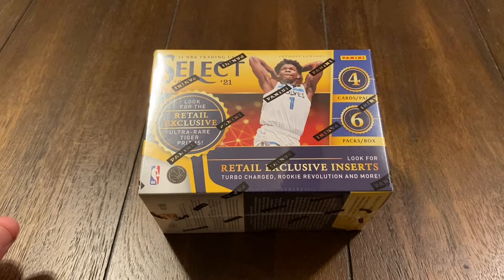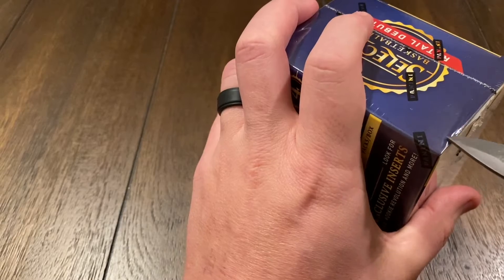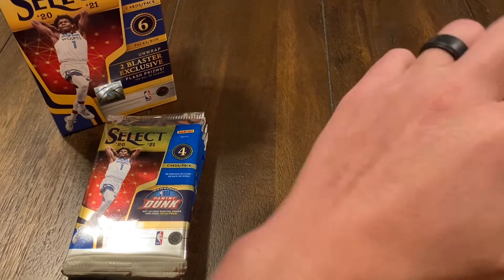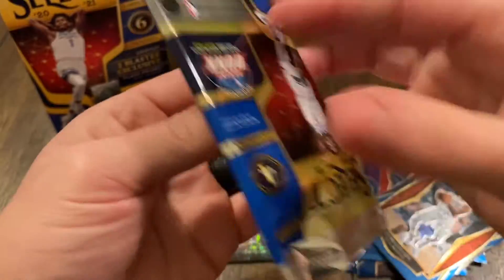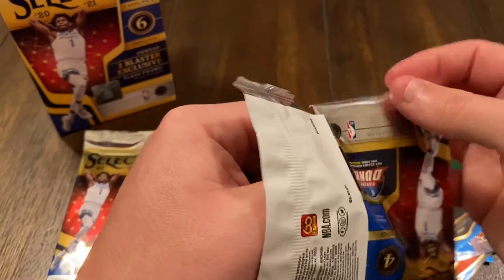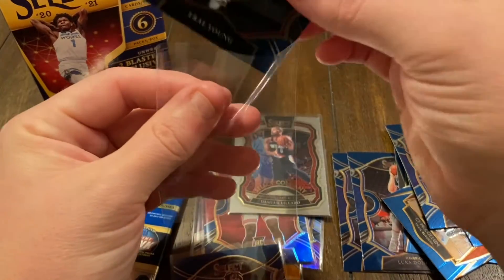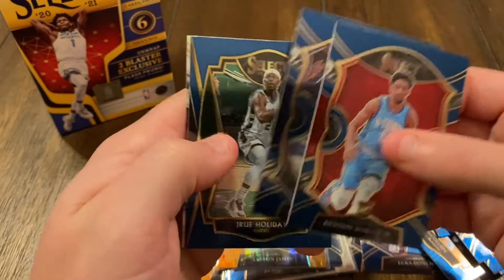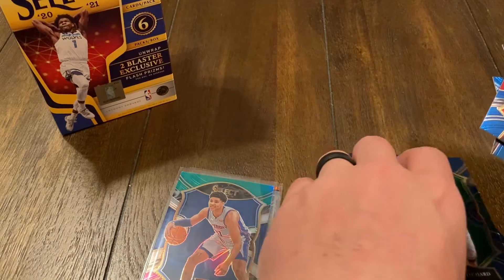‘20-‘21 Panini Select Basketball Blaster Opening - Flash Prizms!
Opening a blaster box of ‘20-‘21 Panini Select basketball cards. Getting some nice pulls.